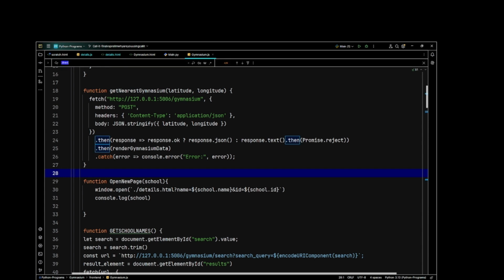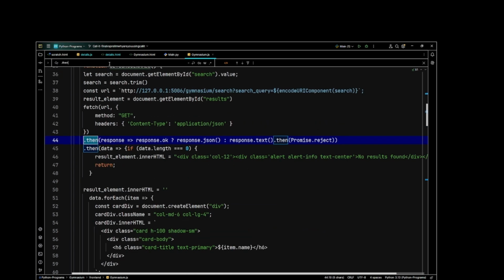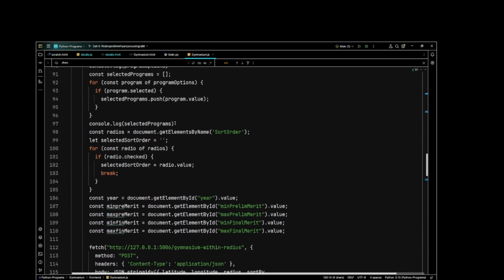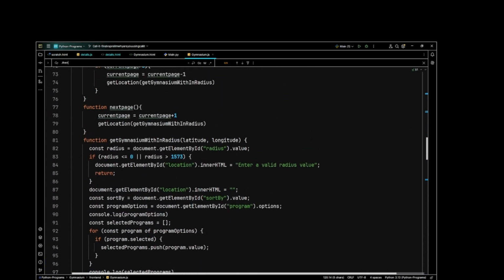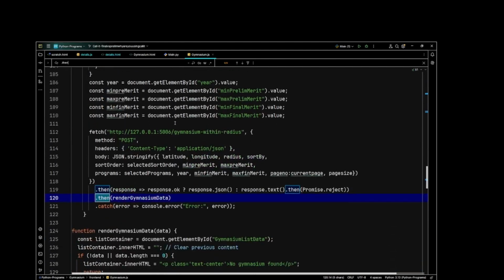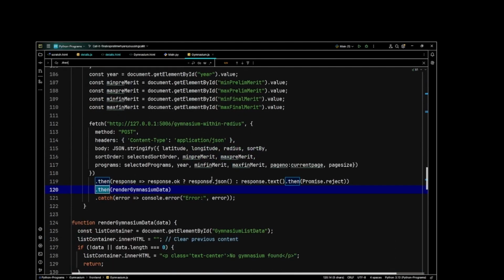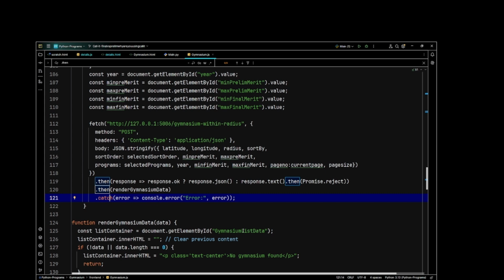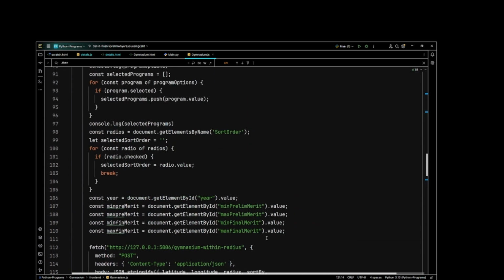Python with Anvita #194 - Gymnasium program - Promise in Javascript